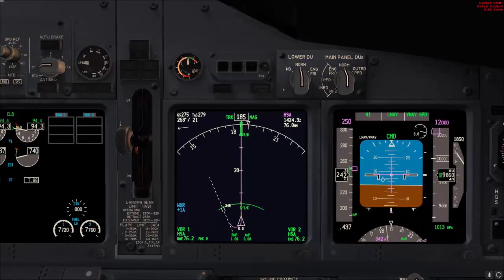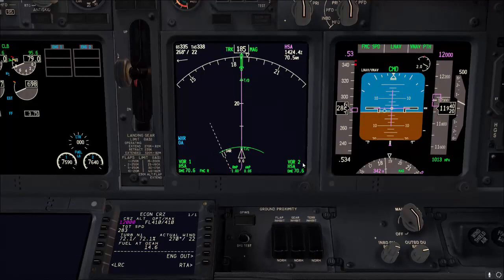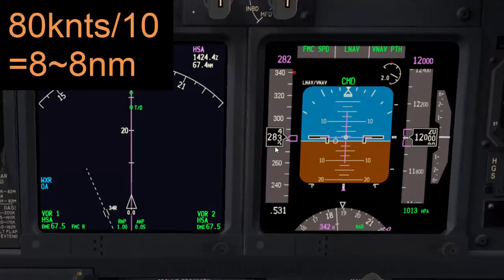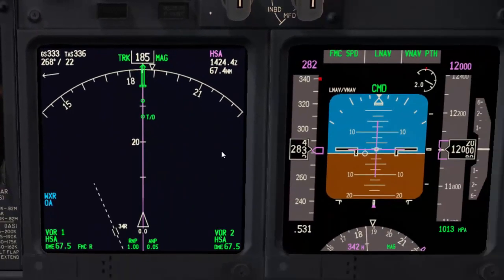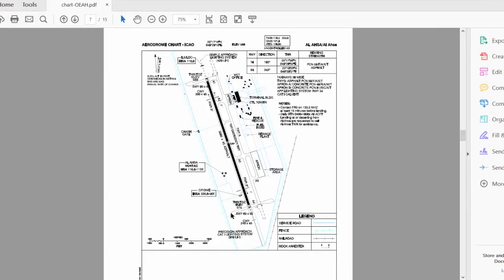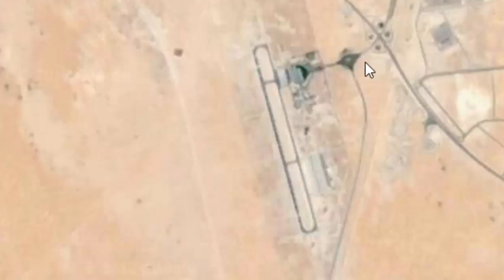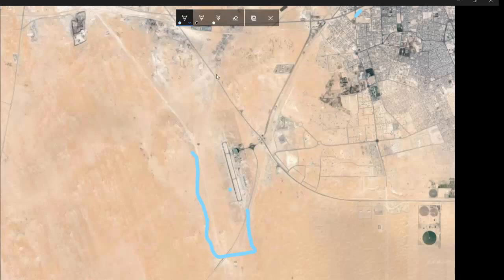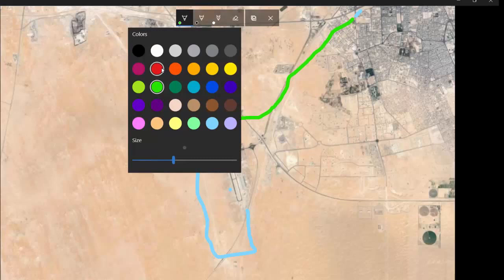Top of Descend Mental Math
This video cover a very important topic which is figuring the top of descend (T/D) using mental math.
In my opinion as a pilot you should be able to figure out the T/D both to back up the FMC computations and be able to cope up with any sudden changes in RW or strong wind shift.

Start very conservtly and adjust and tweek the mental math as you become comfortable with the airplane.
A very good source that helped me personally understanding the desend in this airplane is a book titled "737 NG FMC User Guide" it is a must have for any B737 pilot.

T/D:
1- Altitude you need to lose, that is your cruise altitude minus field elevation. In the example in this video the cruise altitude is 12,000ft and field elevation is 600ft (consider it 1000 to make the math easy)
12,000-1000=11,000 drop the three zeros and multible by 3= 33nm.
2- Speed above 200knts. 283knts. consider the 83 knts again will assume 80 divide by 10 =8nm.  ( Add this number to the miles you got from step 1).
3- Wind: each 10knts of tail wind is a mile you need to add, and for head wind subtract.
This figure is the track mile for idle power desend all the way to the RW, depending on the way you are approaching the RW you need to consider the actual miles the airplane is goig to fly. That is down wind, straight in or base.

 Please let me know if you have questions or comments.

Happy flying,
Asiri